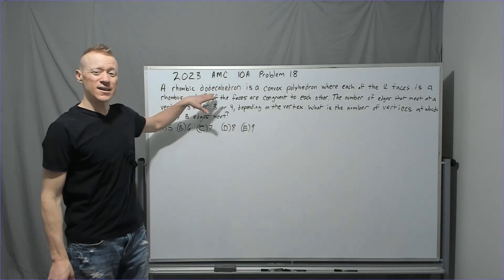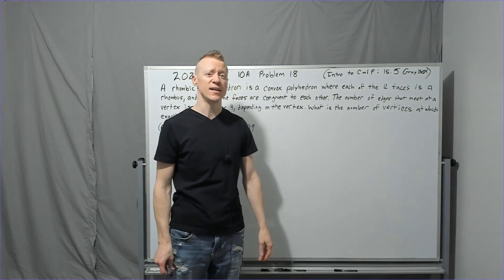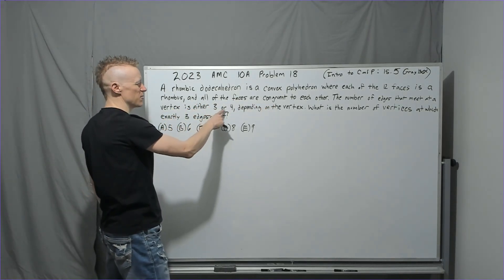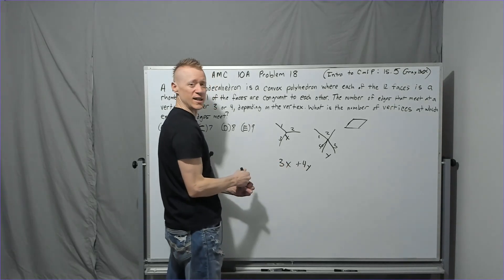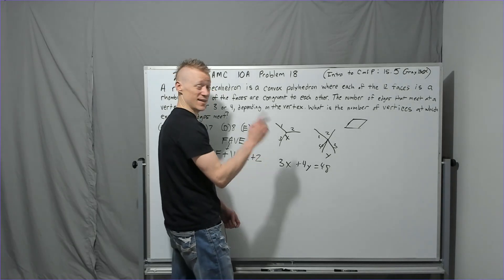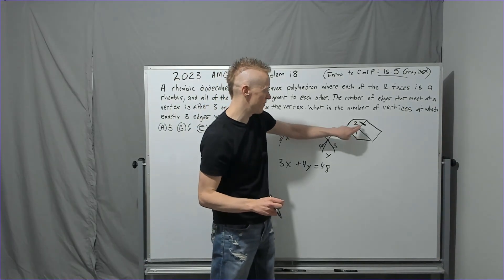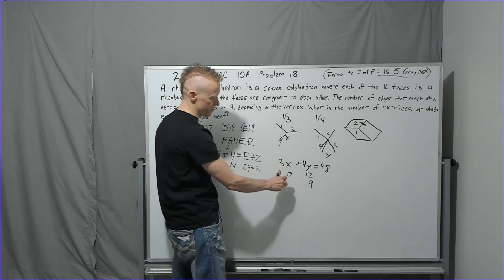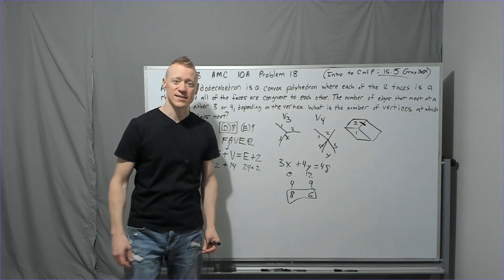2023 AMC 10 A Problem 18: 1 minute or less solve process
*IF you understand the material learned in the reference problem. Explanation of how takes longer of course, but the solve process live does not.
This problem can be also absolutely blitzed in 60 seconds or less. It's precedent information is from Intro to Counting and Probability from the Art of Problem Solving referenced in video.

New classes for this text starting in either December or January, inquire via website.

For Class Registration Including The Final 2023 Small Notebook Class Sunday at 1030AM Pacific(The class is not free but you can inquire about pricing here)